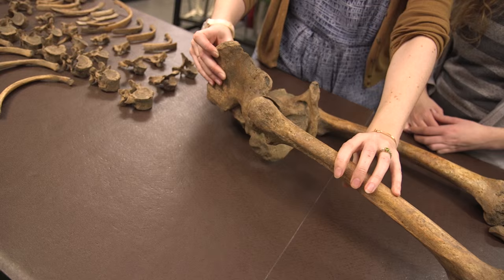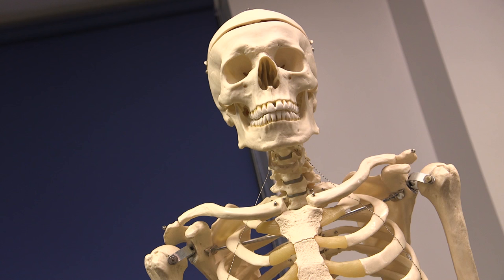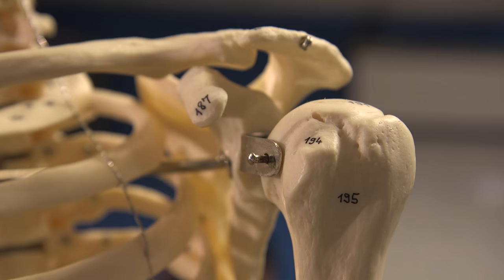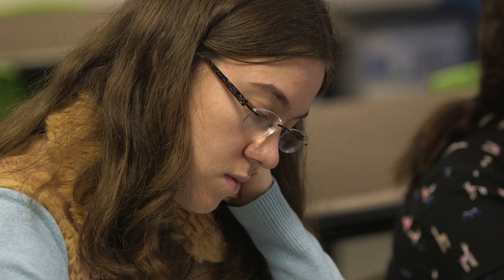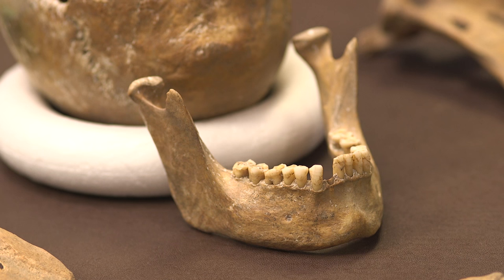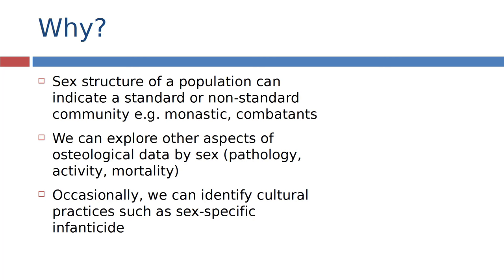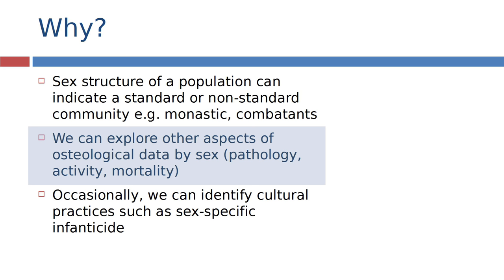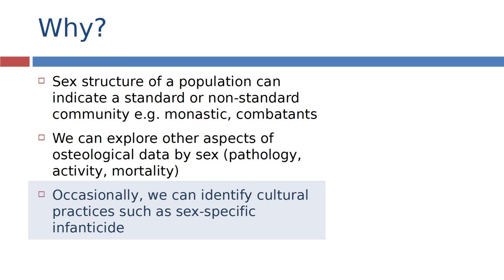Determining Biological Sex - Human Osteology Introduction 3 of 4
Sheffield Archaeology - Dr Elizabeth Craig-Atkins